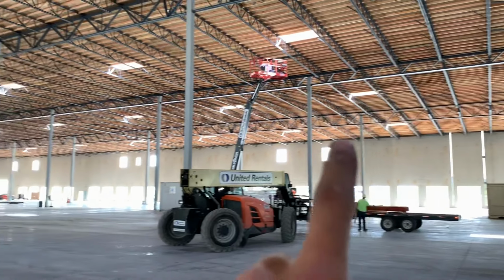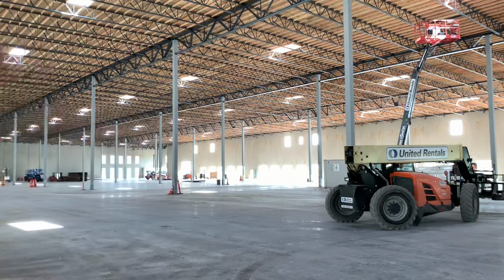Today As An Electrician: "Take It All Apart"